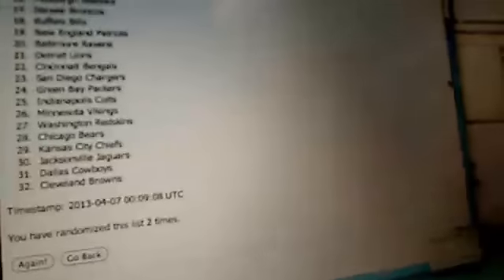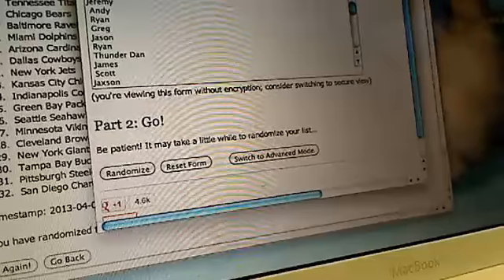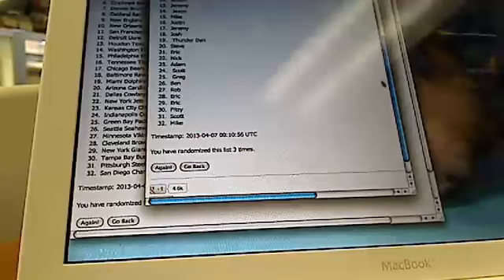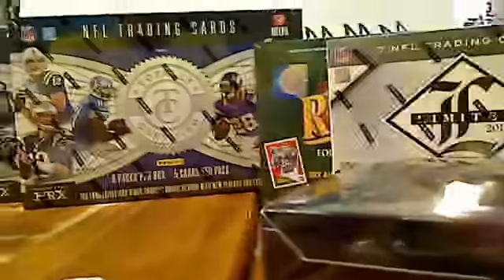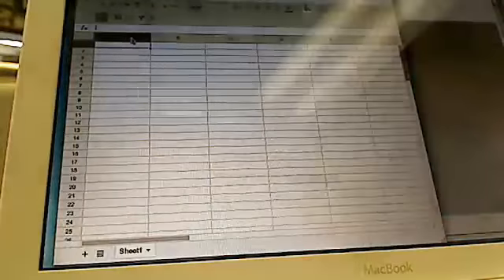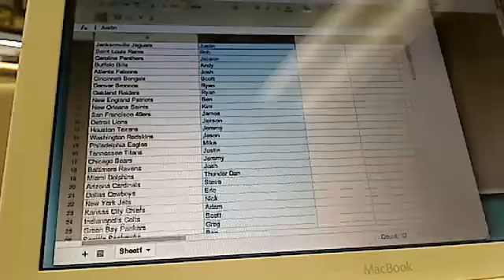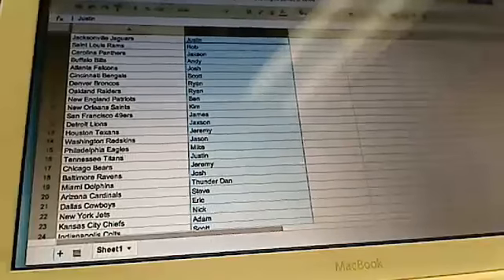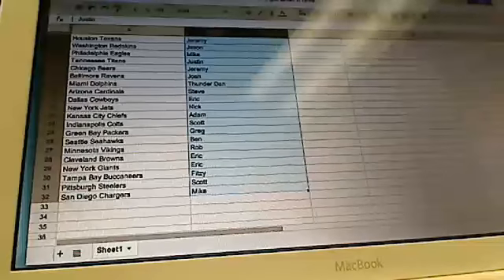5 Box NFL Mixer Random and Results